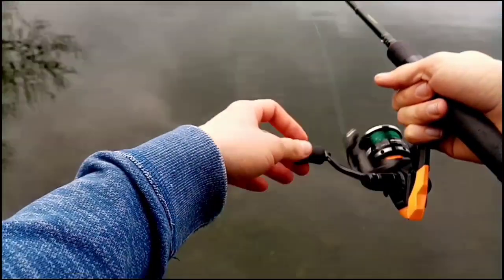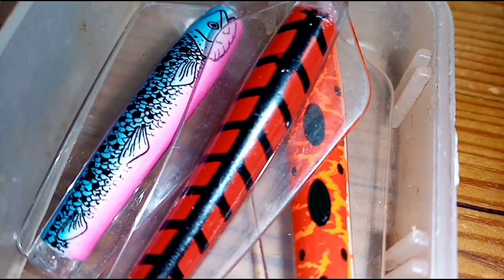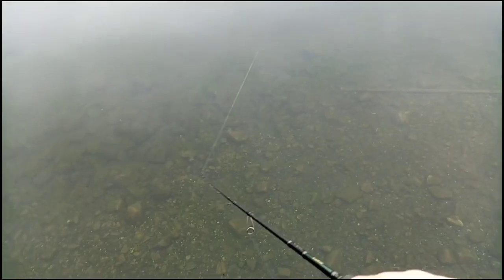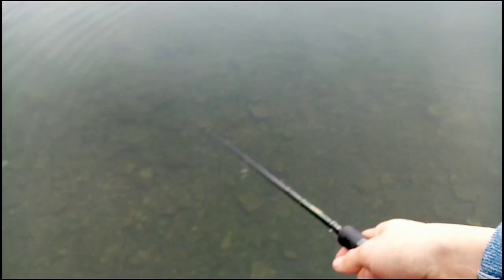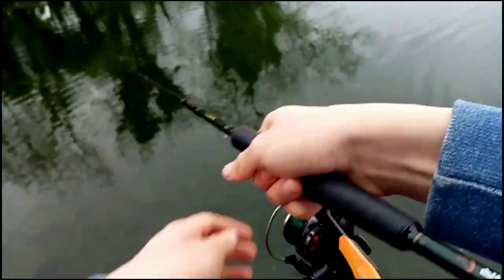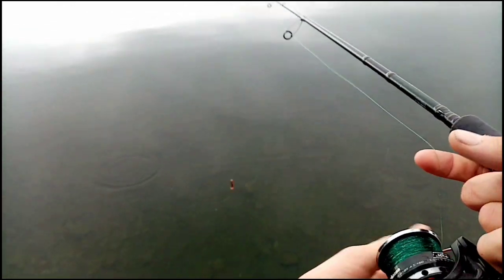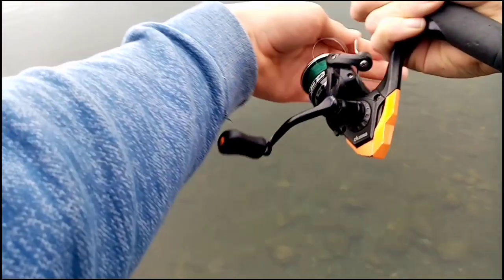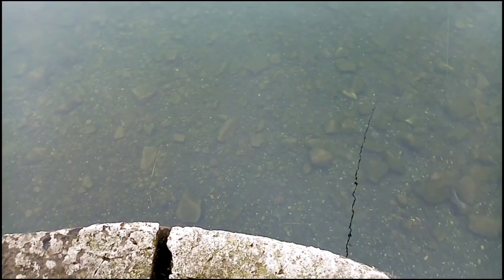Clear water fishing for brown trout with tassie devils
Gear /
🎣 Rods : savage gear 3g, 20g light
 spinning rod

Airflo 7wt trout rod combo rod

Savage gear 20g, 60g baitcaster rod
Savage gear 40g, 90g baitcaster rod

🎣 Reels: Okuma jaw 3D light spinning reel
                  Okuma jaw baitcaster
                  Okuma baitrunner reel

                   Airflo 7wt combo reel

📸 Camera equipment I use :

Huawel y7 2019 phone camera
Sony x5 phone camera
Bright tip white light

📱Other socials

🎶 Songs i used: